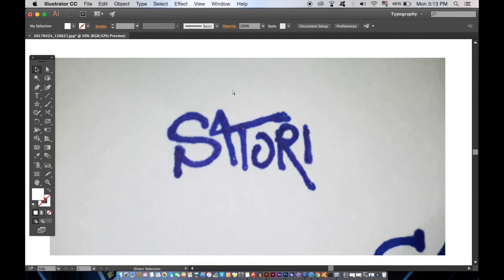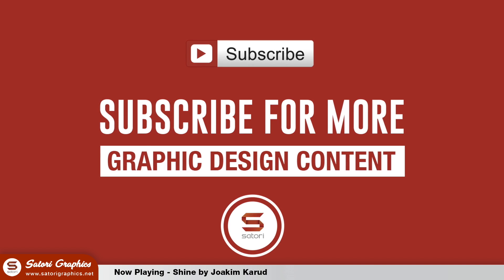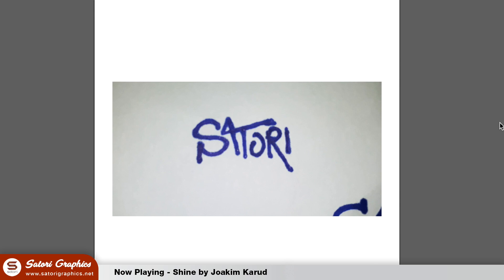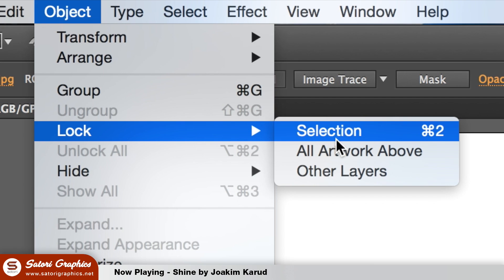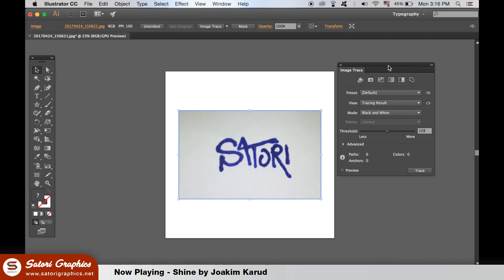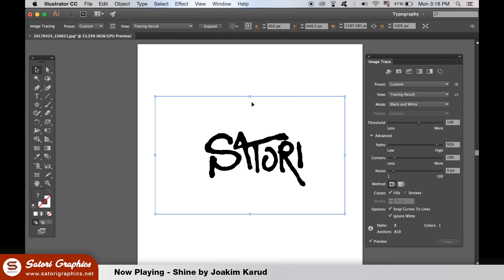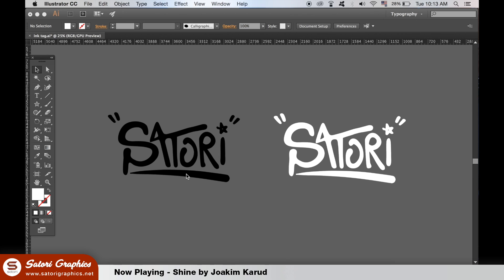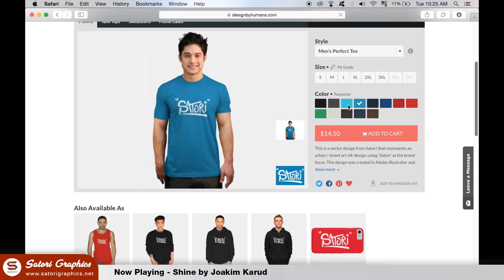DIGITAL TYPOGRAPHY DESIGN FROM PAPER TO ILLUSTRATOR + T Shirts!! - Illustrator Typography Guide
Today I have a very quick and easy digital typography tutorial in Illustrator, where I show you how to make a digital typography design from paper to Illustrator using first pen and then lastly vectors. It is a short but sweet digital typography tutorial and it is a request from a subscriber. So watch this digital typography guide in Illustrator and then make your very own cool typography in Illustrator :)

I have several T-shirt designs up on Design By Humans.
I have sold and bought from their T-shirt pressing site in the past but not for a long time. I have bought 1 of my own designs to test which is coming in the mail, if you want to go ahead and purchase them before you are welcome, I've never had issues with their quality which is why I have used them again!

This process first requires that you create your hand lettering on paper either with a pencil or pen, or you can use a typography ink pen to create some digital typography. To complete the entire process of digital typography design from paper to Illustrator, you will need to then take a picture of your design on paper and then move it to your computer.

This method shown in my typography guide in Illustrator is meant for those who either do not want to use a Wacom Tablet, or simply do not have access to one.

So did you enjoy my tutorial on how to make digital typography in Illustrator, and did you find it helpful? Let me know if you you did in the comment section. Until next time, design your future today, peace